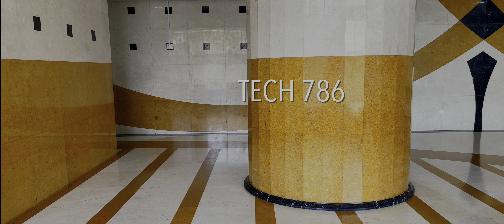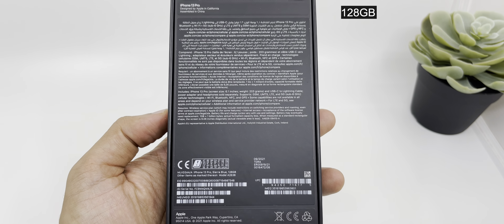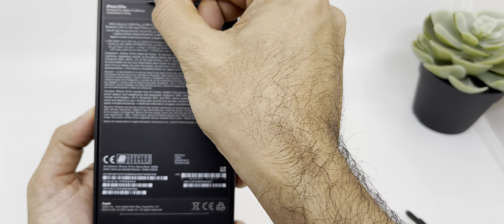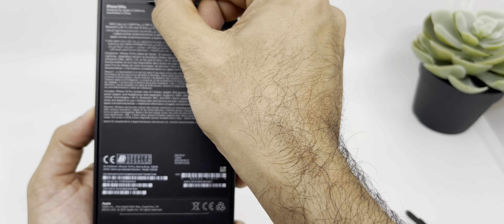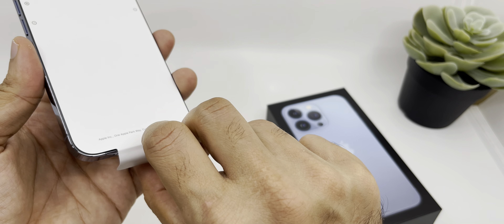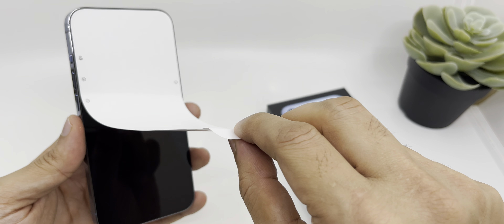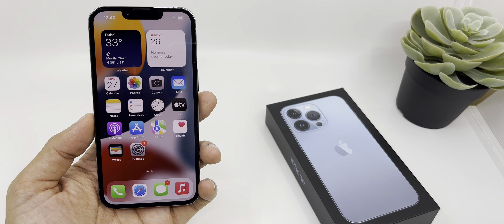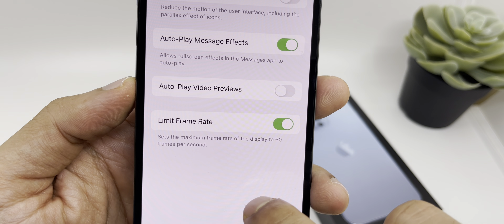iPhone 13 Pro Sierra Blue Unboxing! (HDR Video)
iPhone 13 Pro Sierra Blue Unboxing